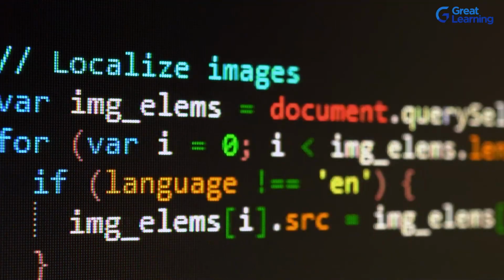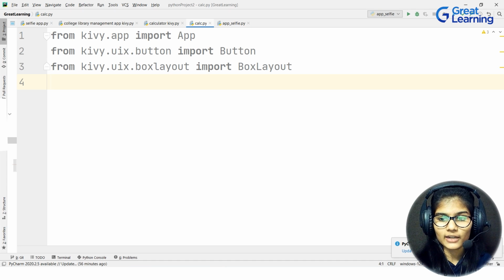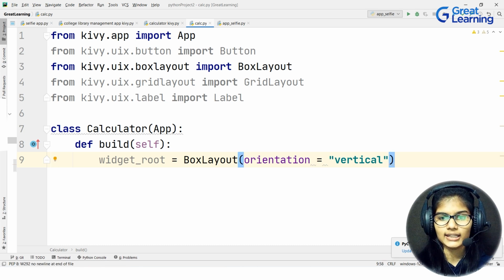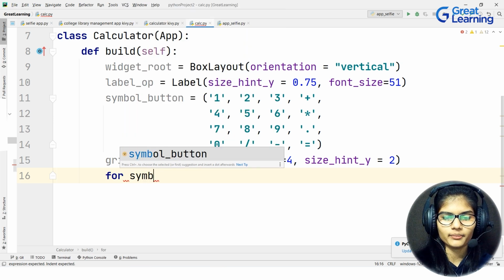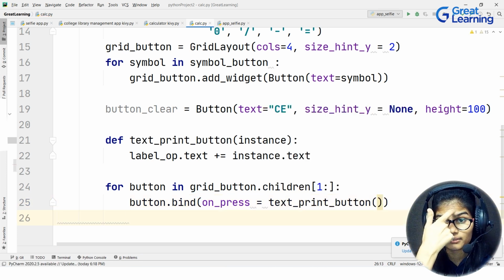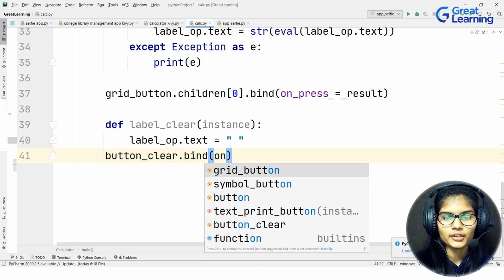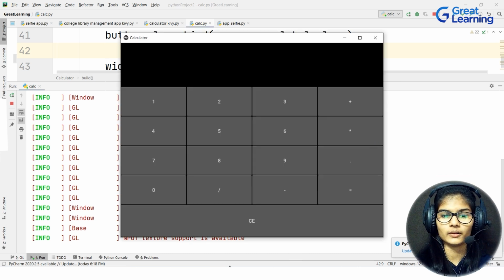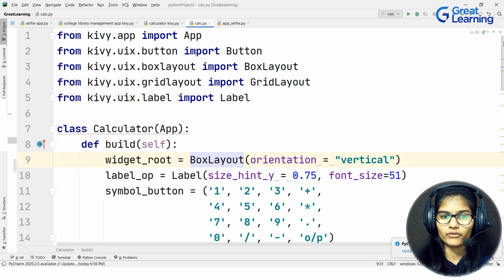Calculator App using Kivy in Python | Python Kivy tutorial | Great Learning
Looking for a career upgrade & a better salary? We can help, Choose from our no 1 ranked top programmes. 25k+ career transitions with 400 + top corporate companies. Exclusive for working professionals

Get your free certificate of completion for the Mobile App in Python in Hindi course, Register Now

Python is one of the most widely used programming languages. It is also used for rapid prototyping as well as the creation of production-ready software. Usage of android mobile has highly increased nowadays, so having a user-friendly and reliable app serving the requirements of end customers is very much necessary. We need a framework to build these android applications. In the Python programming language, we can use the Kivy framework in order to serve this purpose. Kivy is a Python GUI tool that works on any platform. It can run on Android, iOS, Linux, and Windows. It is mostly used to create Android applications, but it may also be used to create desktop applications as well. Using this we are now going to learn how to develop a Calculator App with basic functionalities like addition, subtraction, multiplication, division. Let's learn how to build this app from scratch in this video.

00:00:00 Introduction
00:01:46 Project requirements
00:03:09 Hands-on code
00:35:41 Project output

Visit Great Learning Academy, to get access to 300+ free courses with 1000+ hours of content on Data Science, Data Analytics, Artificial Intelligence, Big Data, Cloud, Management, Cybersecurity, Software Development and many more. These are supplemented with free projects, assignments, datasets, quizzes. You can earn a certificate of completion at the end of the course for free.